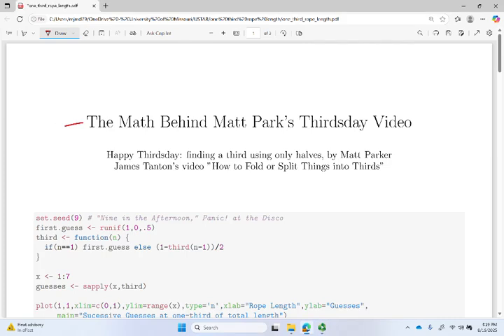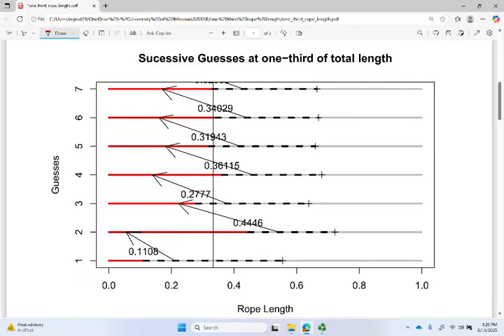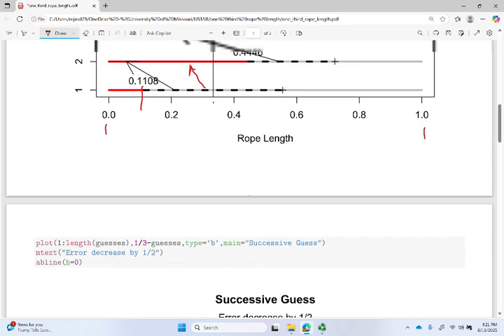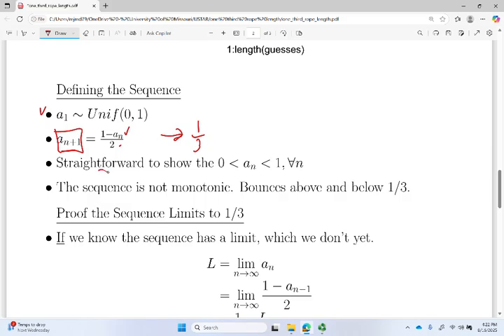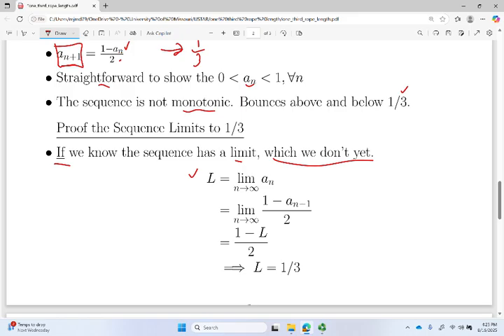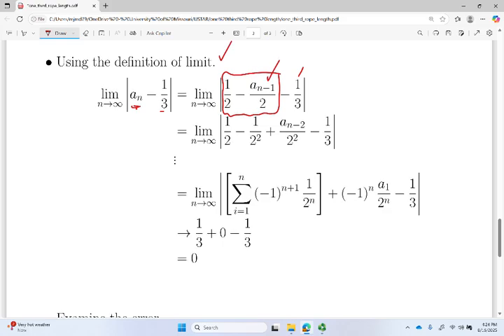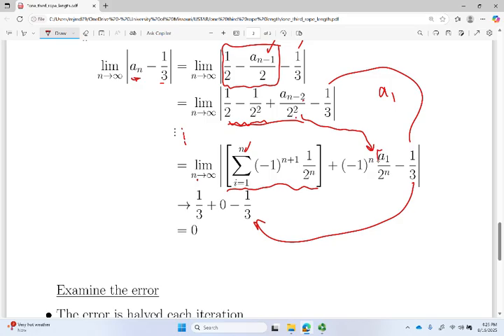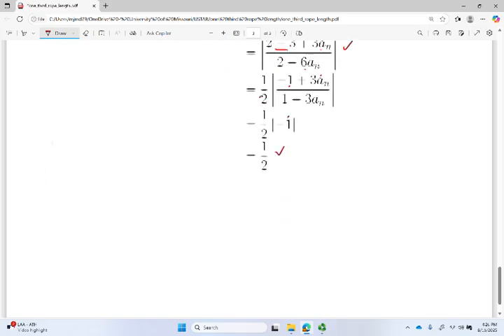The Math Behind Matt Parker's Thirdsday Video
Error: My apologies for misspelling Matt Parker's name on page 1.